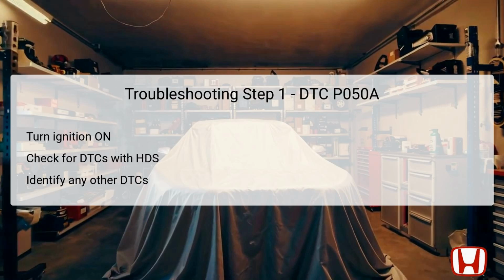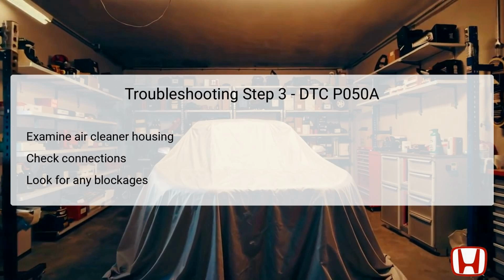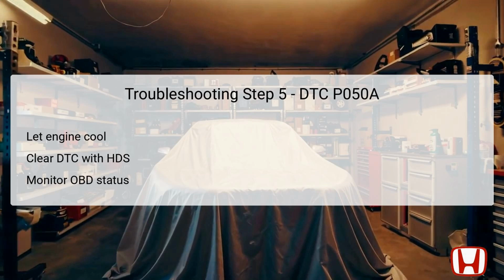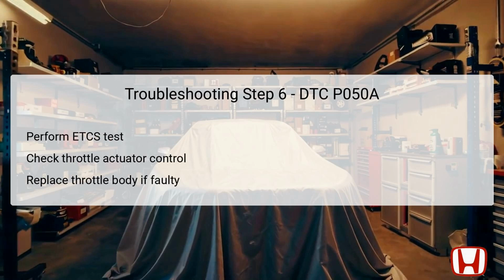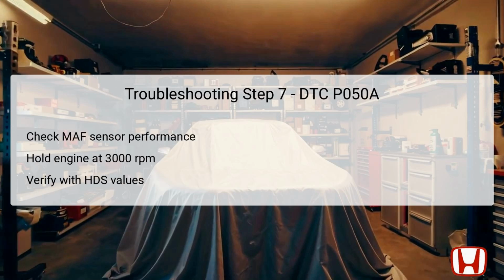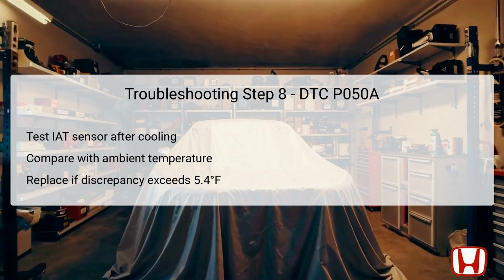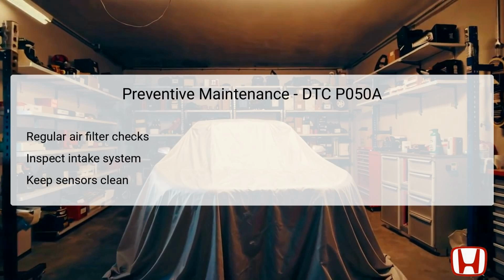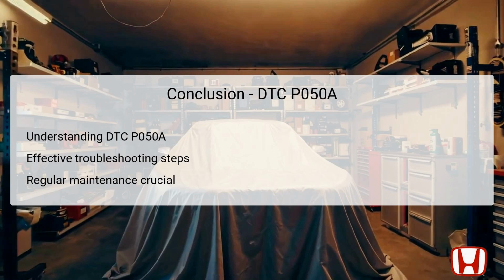DTC P050A Cold Start Idle Air Control System Performance Problem - Honda CRV 2011-2016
Join the STEP Diagnostics early access list:
​ In this video, you'll learn how to diagnose and troubleshoot the DTC P050A issue that affects the Cold Start Idle Air Control System in Honda CR-V models from 2011 to 2016. We’ll cover the key components involved, common symptoms, and a systematic step-by-step troubleshooting process to ensure optimal engine performance and fuel efficiency. Regular maintenance tips will also be shared to help prevent future issues.